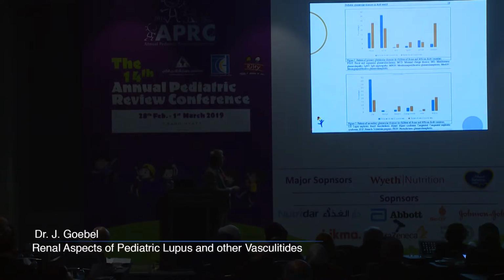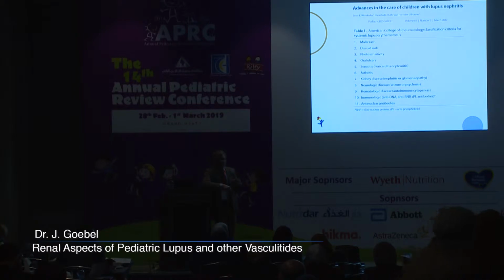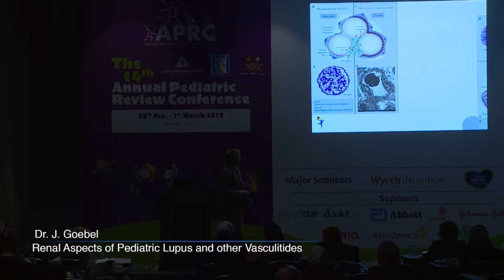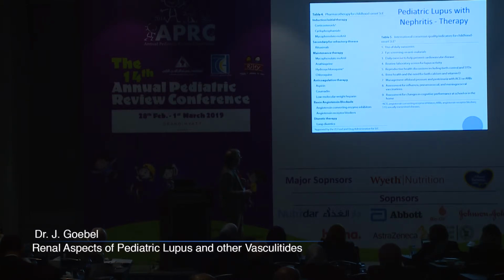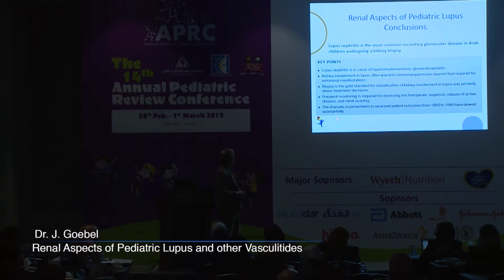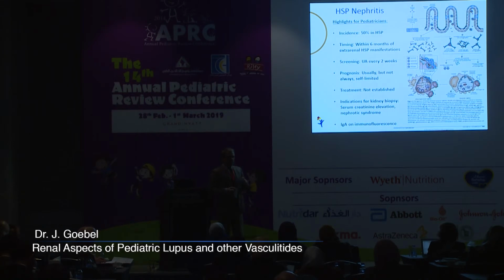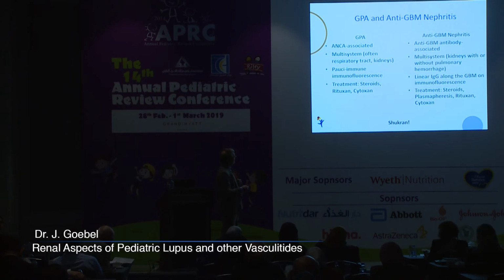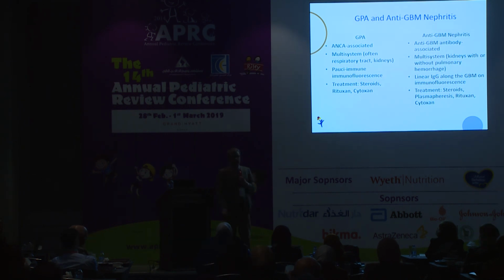Renal Aspects of Pediatric Lupus and other Vasculitides